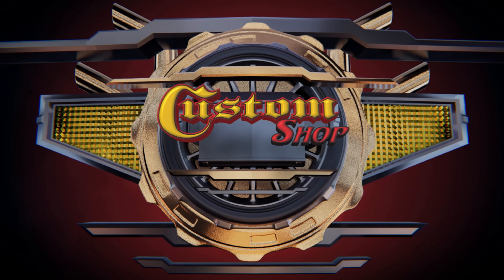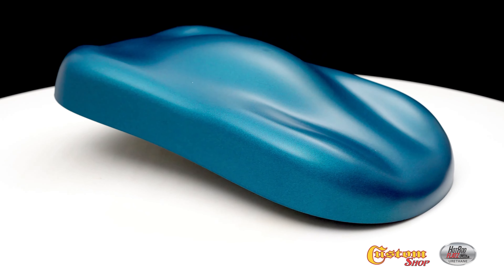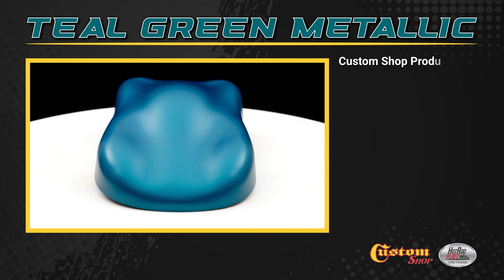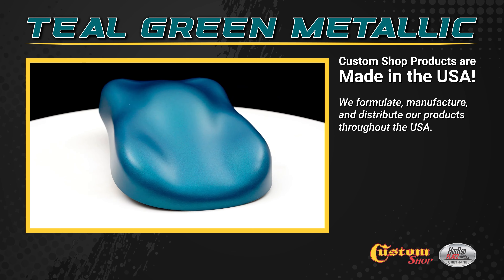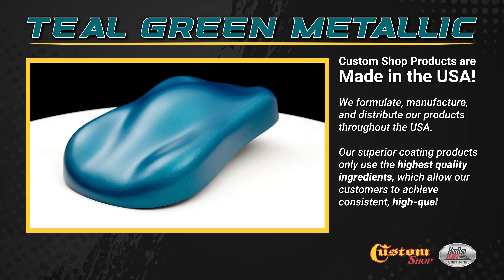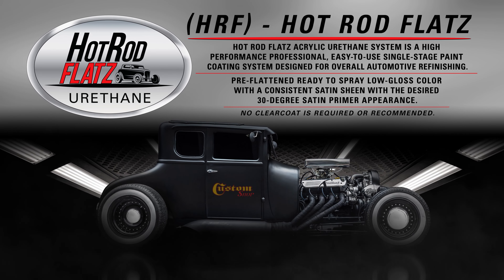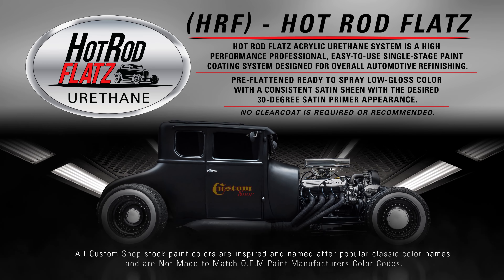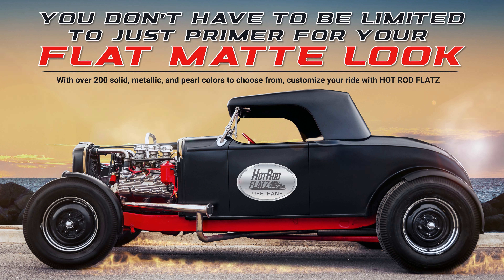Custom Shop | Hot Rod Flatz - Teal Green Metallic